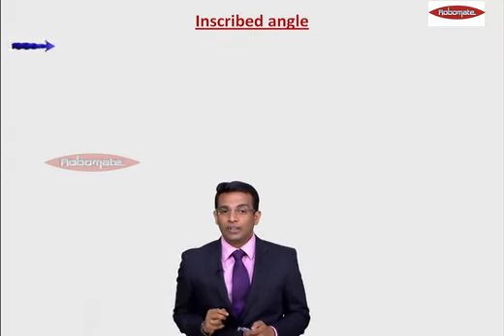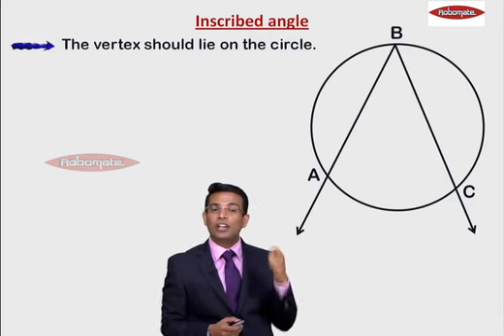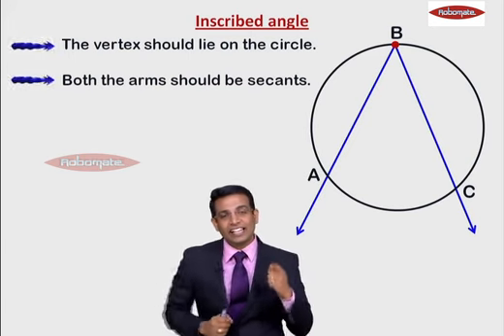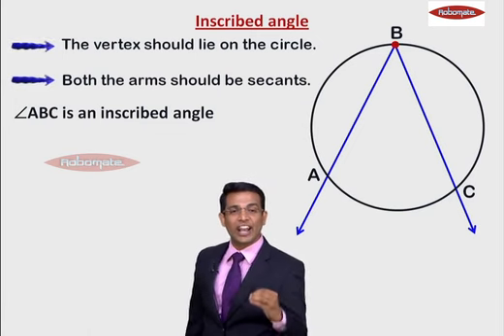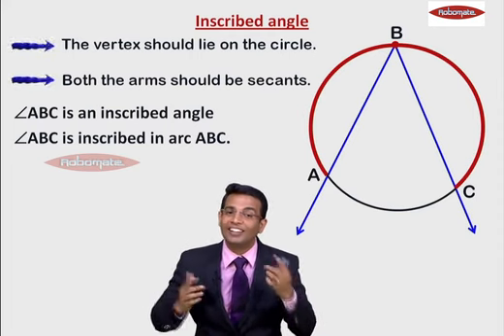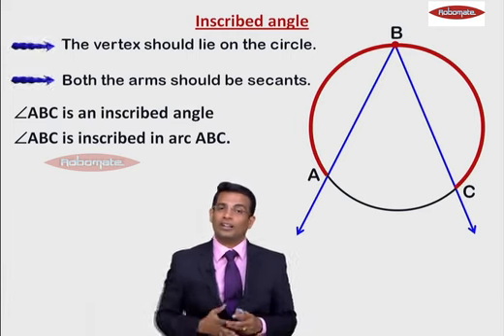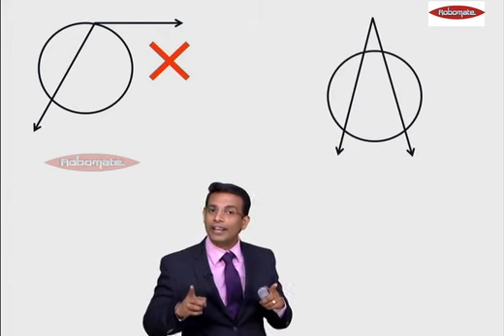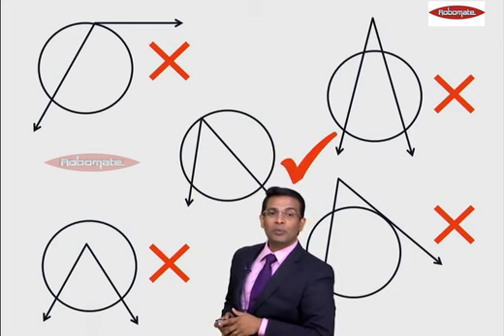Std X | State Board | Geometry | Inscribed Angle